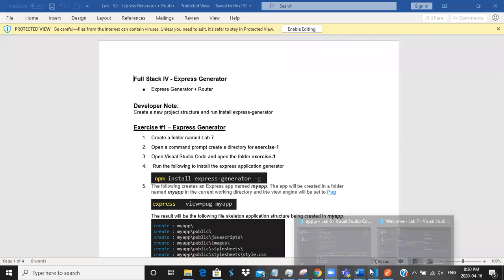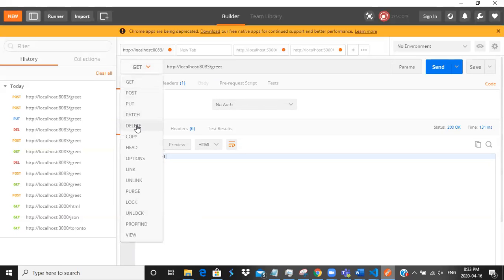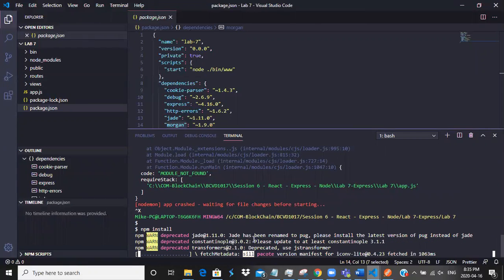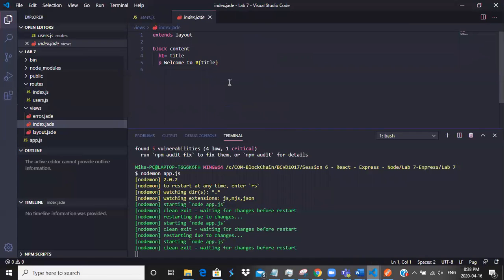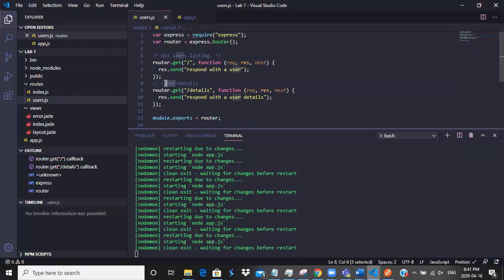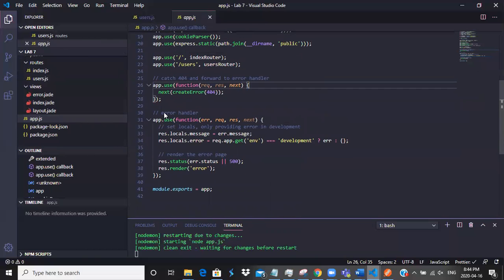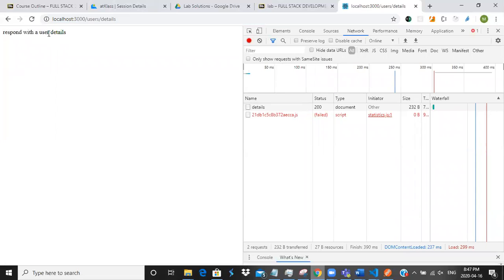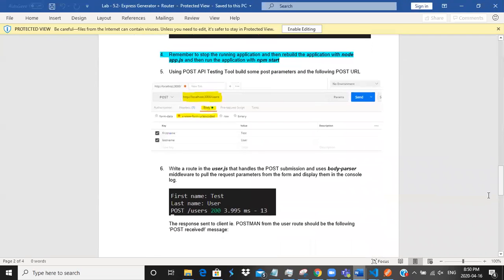Walkthrough Express Router